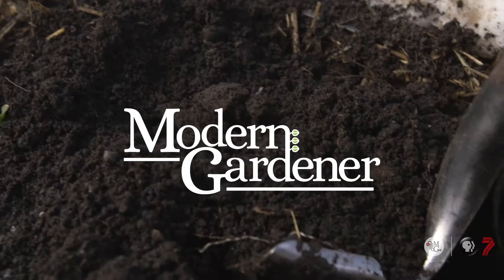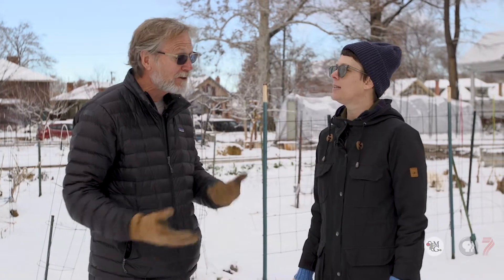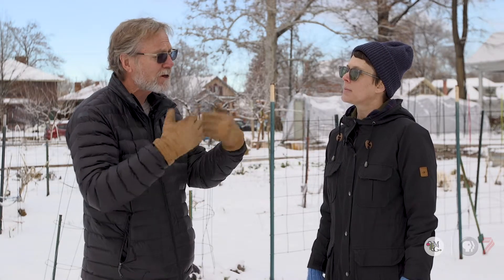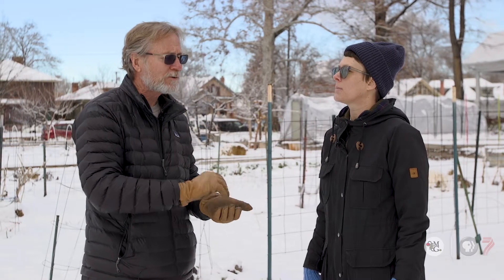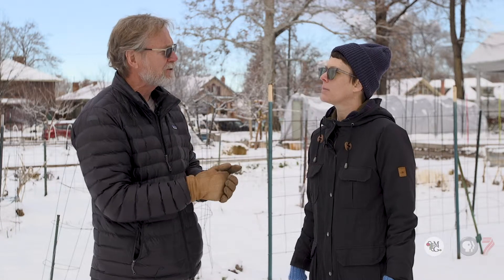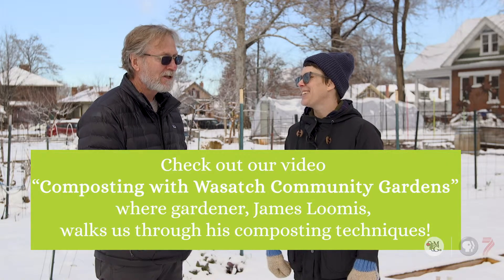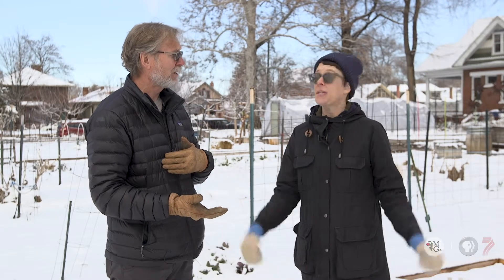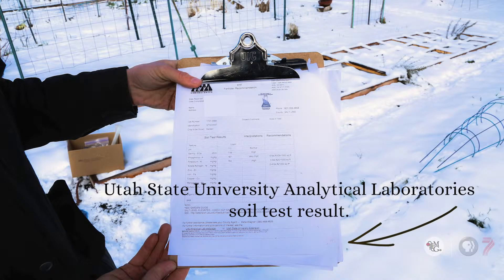How to Test Soil in Your Garden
The health and quality of your soil cannot be underestimated when it comes to producing a successful garden. In fact, many plant diseases and problems can start in your soil. We at Modern Gardener called upon Utah soil expert, Paul Grossl, to learn more. We learned a lot and we share it all with you here!

Paul is professor of Soil Sciences at Utah State University. He has some interesting things to say about Utah’s soils, what characteristics you can typically expect from soils in Utah, and he also has some awesome soil test recommendations for urban and suburban gardeners. The results you get from your tests, conducted by Utah State University Analytical Laboratories, will also tell you how to best treat your soil.

Love this video and want some Modern Gardener swag? Our content is only made possible by viewers like you! Thank you!

If you live in Utah and have a garden or garden project that you'd like to be featured on Modern Gardener,